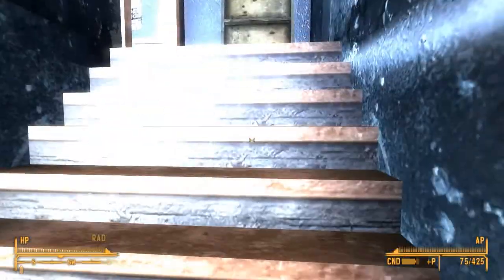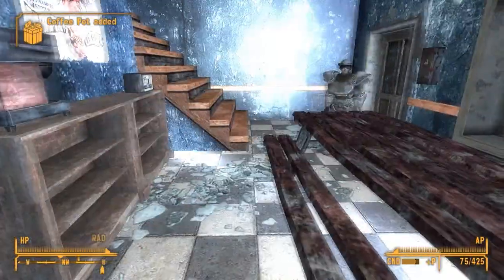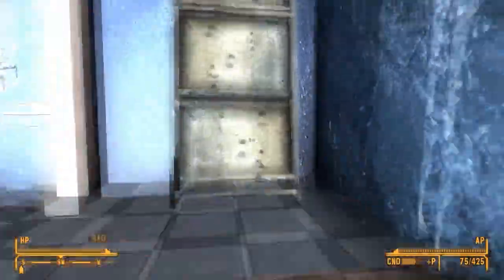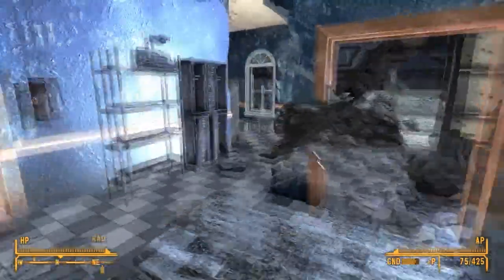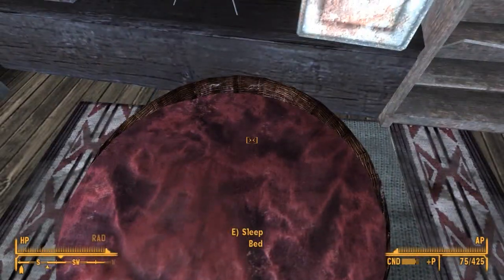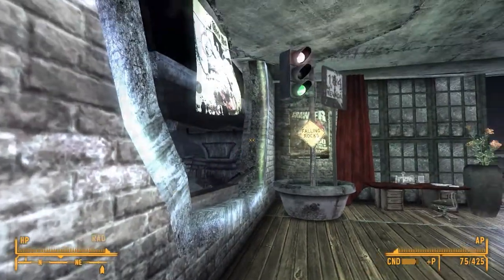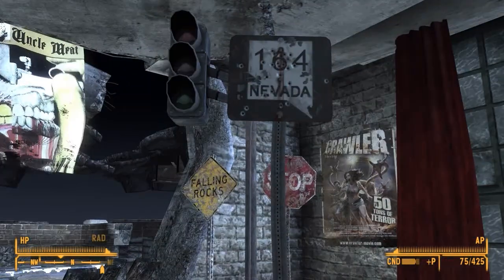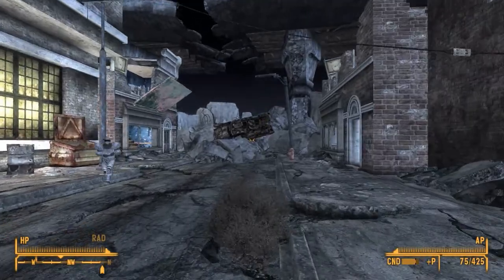Come On Up To The House Mod in Fallout New Vegas